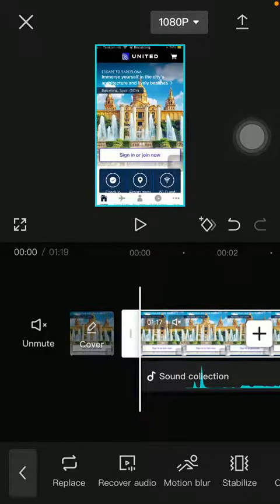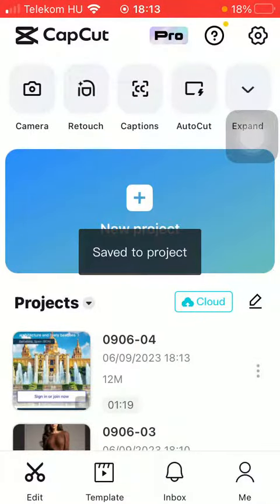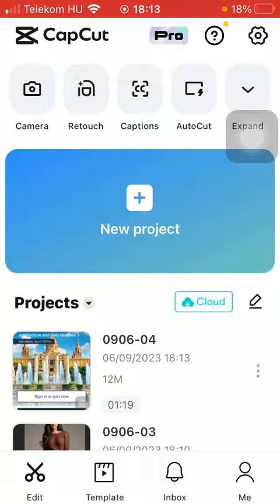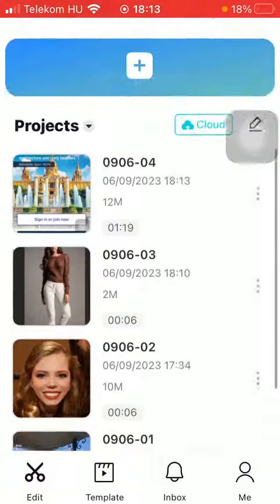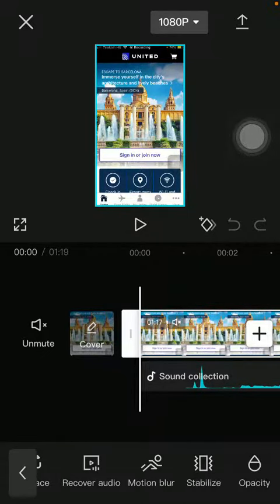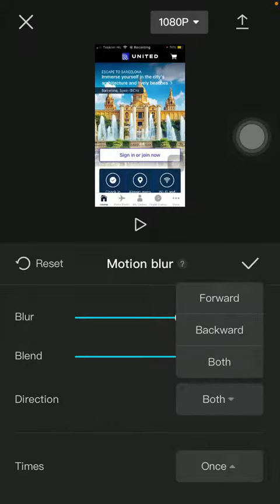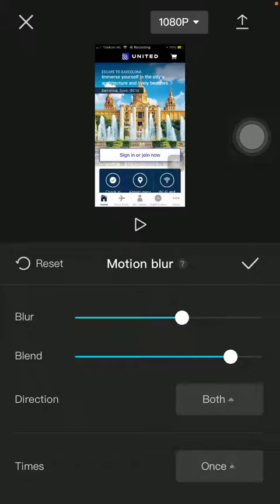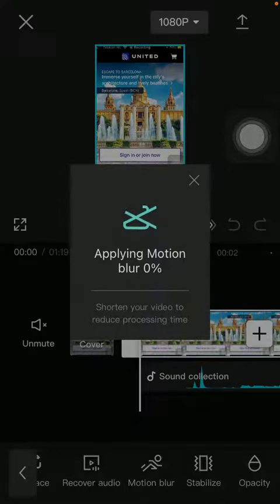How to use the motion blur effect on CapCut?